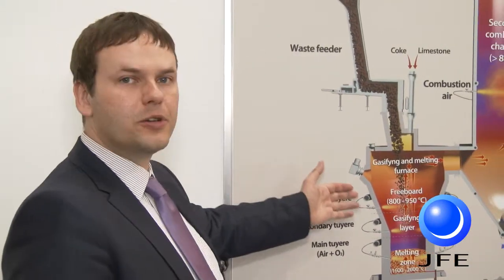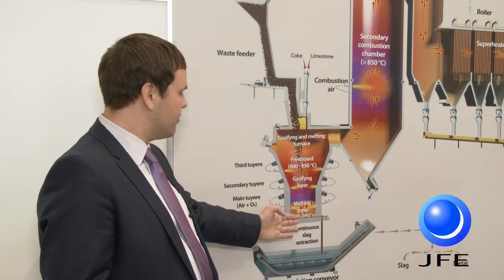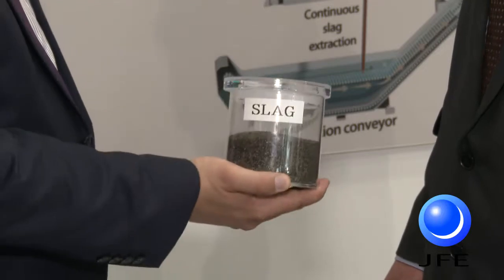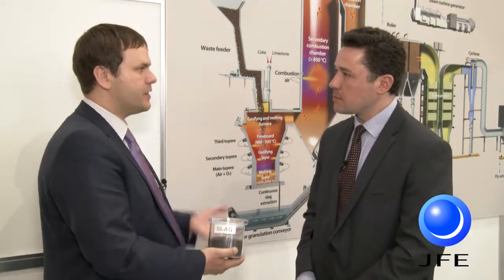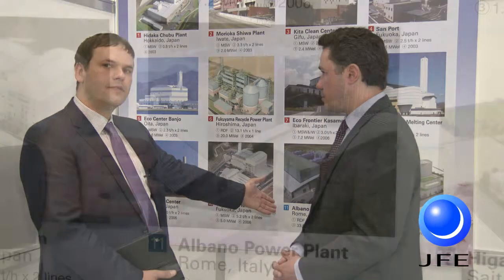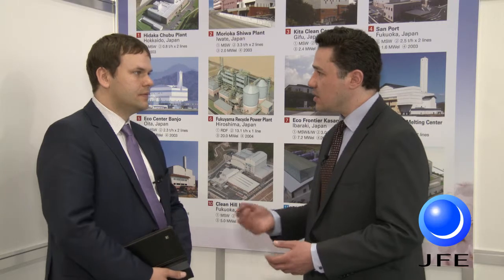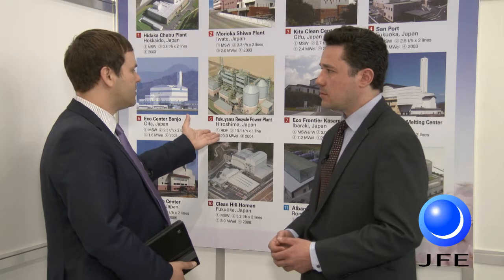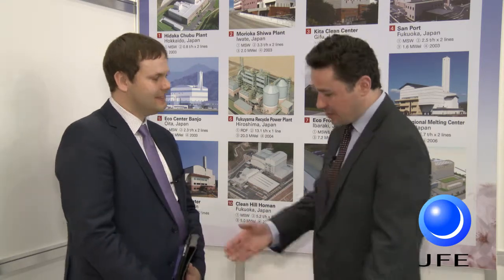JFE Demonstrates its Implementation of Waste Gasification Technology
Marcin Wojtecki talks us through the company's waste to energy gasification technology and shows us the inert residue left behind by the process, before taking a look at some of its many reference plants, both in Japan and further afield.